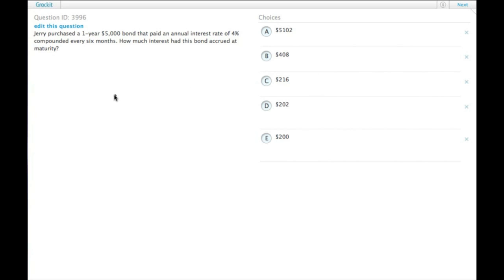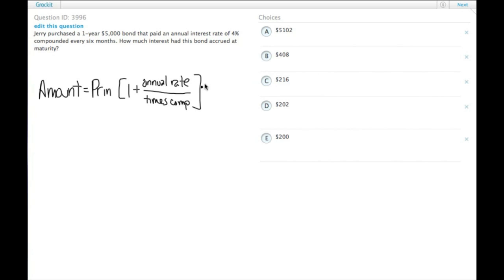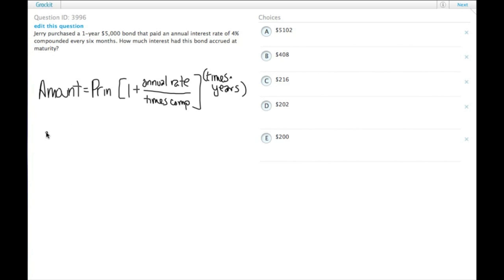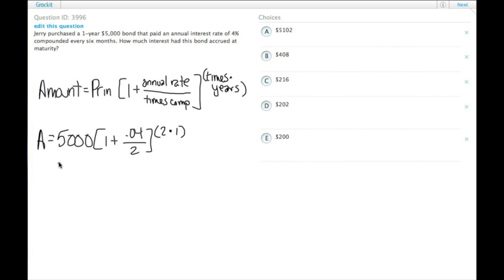Grockit GMAT Quantitative - Problem Solving: Question 3996